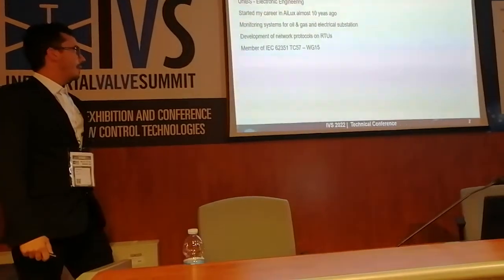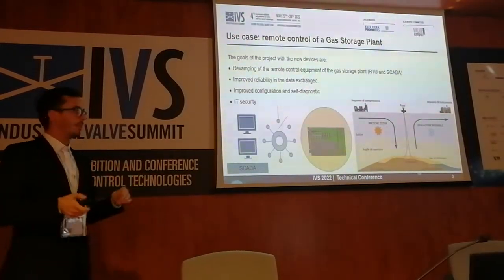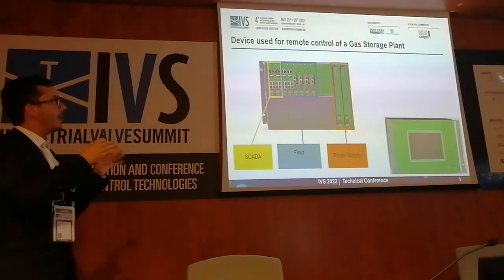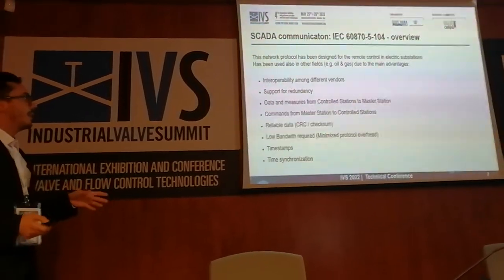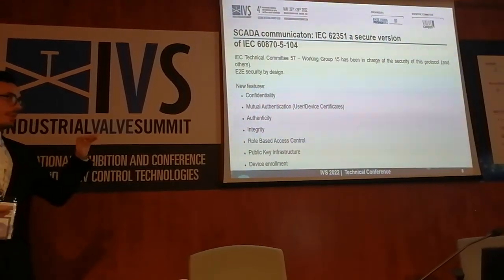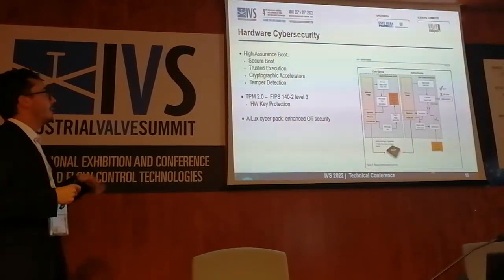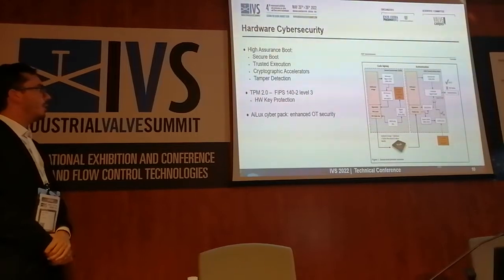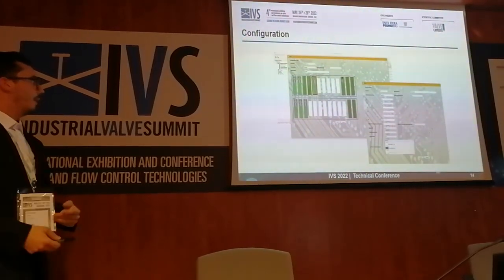Ailux | IEC62351 Cybersecurity OT, IEC104, Communication Protocols